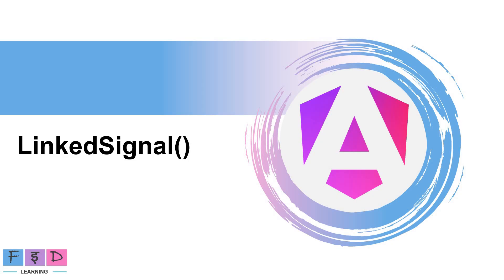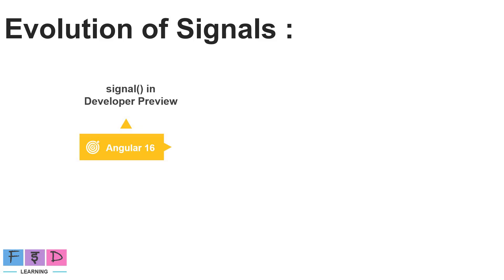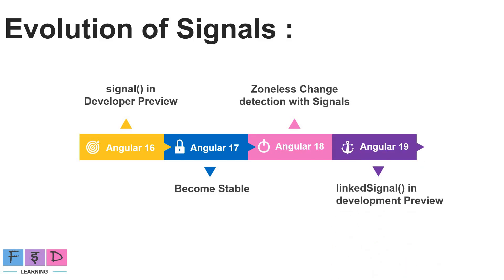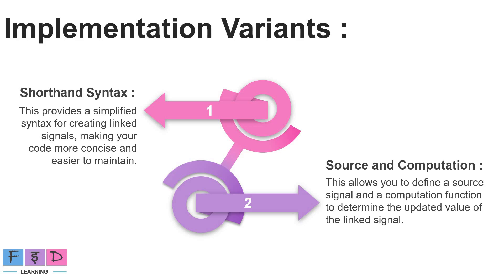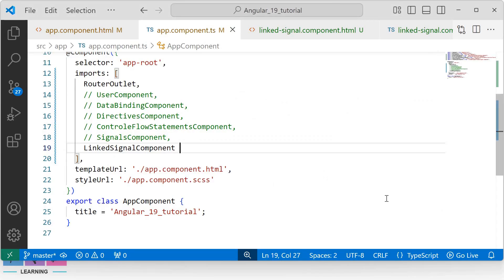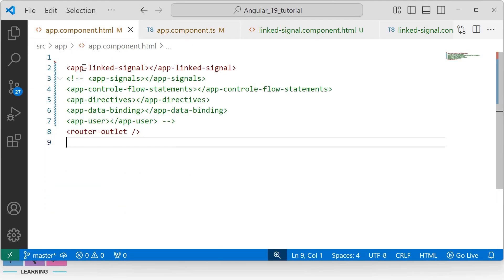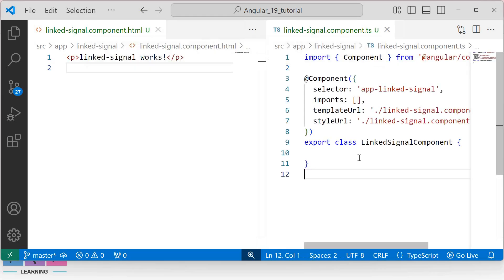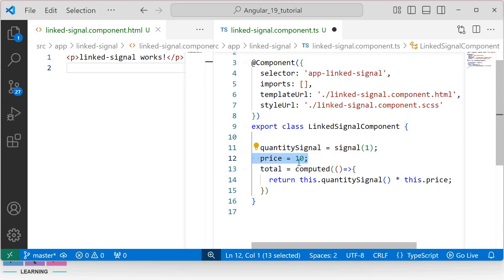#10 - Angular 19 Tutorials | linkedSignal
Angular 19 Tutorials | linkedSignal()

In this video, we'll cover everything you need to know about Angular linkedSignal() with practical Examples.

Topics include:

- What is linkedSignal() ?
- How to write Writable Signals ?
- How to write Computed Signals ?
- How to write linkedSignal ?
- How many ways to write linkedSignal ?
- What is computed() function ?
- What is source ?
- What is equal ?